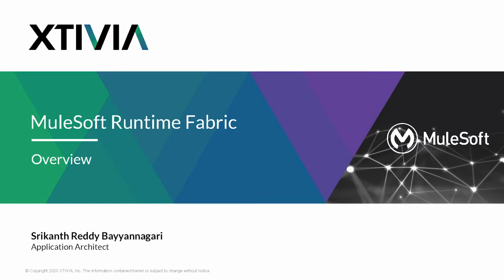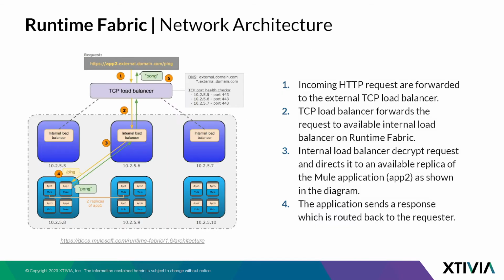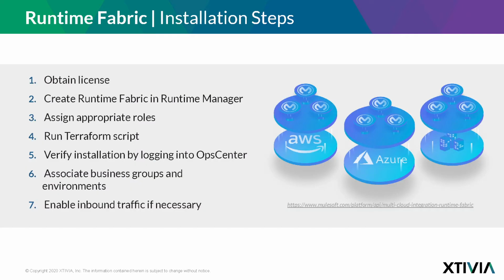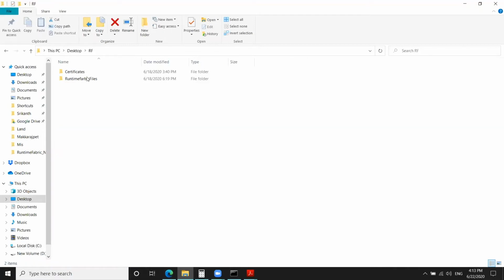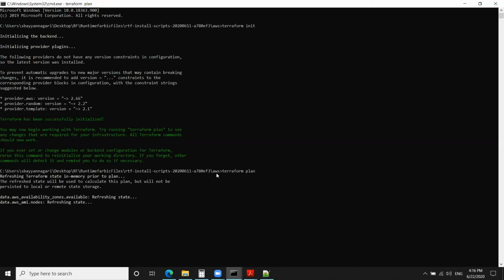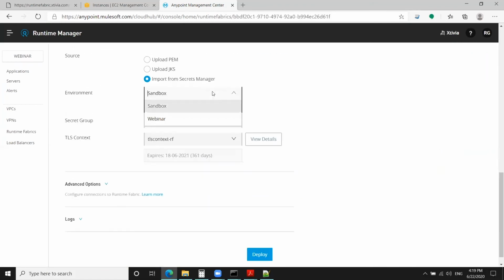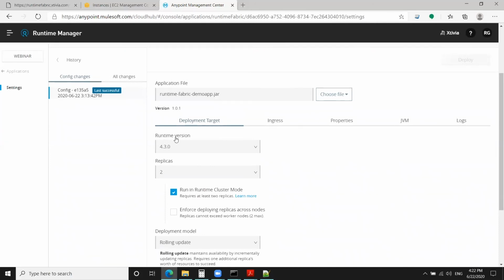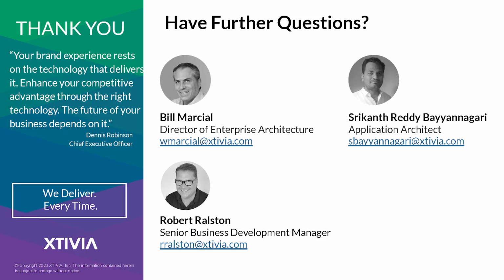MuleSoft Runtime Fabric Overview Webinar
Join us for this webinar to understand Mule Runtime Fabric and its architecture and features, as we provide knowledge on the process of Runtime Fabric Installation.

Runtime Fabric is a container service that orchestrates Mule applications and API gateways and automates the deployment.